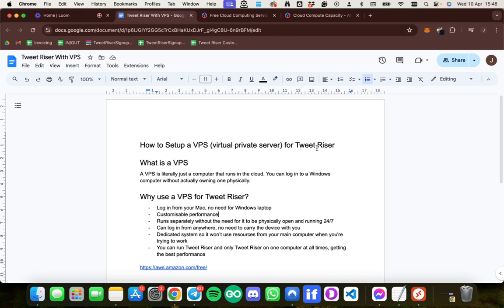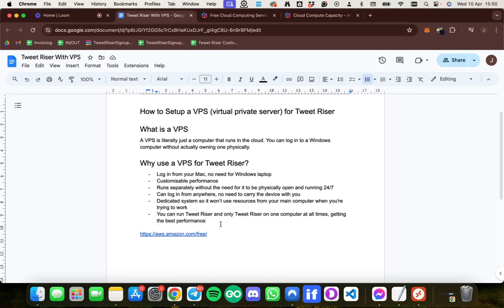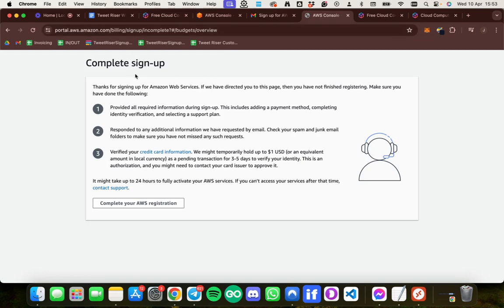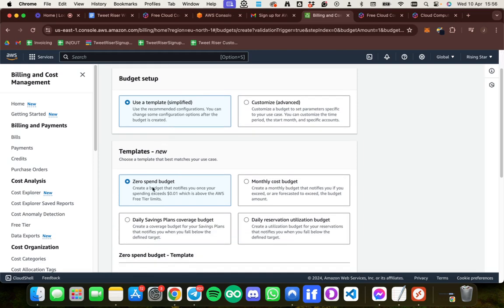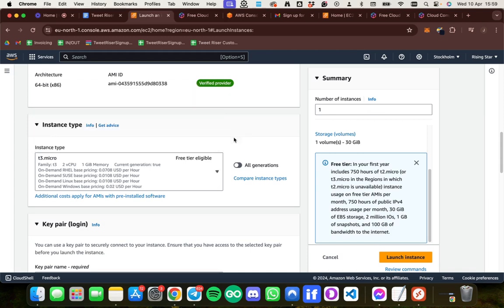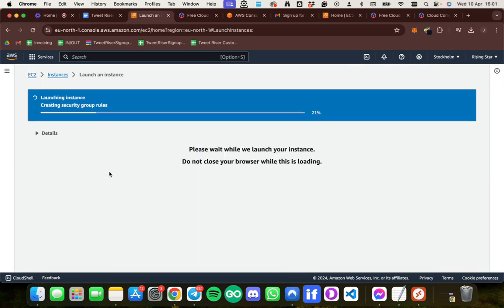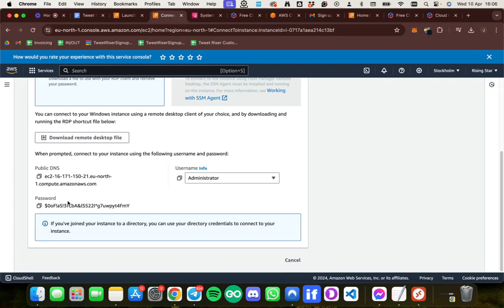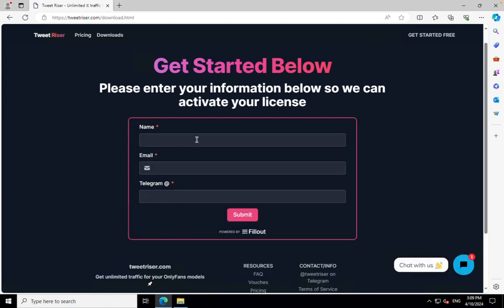How to get a FREE Windows VPS Using Amazon AWS (Free Virtual Private Server Tutorial Windows)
🚀 Unlock the Power of Tweet Riser with Our Free Amazon AWS Windows VPS Guide for Tweet Riser 🚀

Welcome to our comprehensive guide on how to leverage Amazon AWS's Free Tier to run Tweet Riser on a Windows VPS! Whether you're looking to boost your social media game or need a dedicated system for your digital marketing efforts, this video is your one-stop solution.

What You'll Learn:

Introduction to VPS: Discover what a Virtual Private Server (VPS) is and how it functions like a computer in the cloud, giving you the freedom to access a Windows environment without the need for physical hardware.

Why Choose a VPS for Tweet Riser?:

Cross-Platform Compatibility: Learn how to log in from your Mac (or any other system) without needing a Windows laptop.

Customizable Performance: Find out how to tailor the VPS performance to your specific needs, ensuring Tweet Riser runs smoothly.

Accessibility: See how easy it is to access your dedicated Tweet Riser system from anywhere, without the need to carry any device with you.

Dedication and Efficiency: Understand the benefits of running Tweet Riser on a dedicated system that operates separately from your main computer, ensuring optimal performance without taxing your primary device's resources.

24/7 Operation: Get insights into how your VPS can run Tweet Riser continuously, without the need for it to be physically open and running all the time.

Our step-by-step guide takes you through setting up a Free Amazon AWS Windows VPS specifically for running Tweet Riser.

We'll cover everything from signing up for Amazon AWS's Free Tier (link below) to configuring your Windows VPS and optimizing Tweet Riser's performance. This video ensures that you can focus on what really matters: elevating your social media presence without the technical hassle.

Amazon AWS Free Tier: Start your journey with us by exploring the Amazon AWS Free Tier.

Don't let hardware limitations or system incompatibilities hold you back. Unlock the full potential of Tweet Riser with our expert guide to using a Free Amazon AWS Windows VPS.

Watch now and take your first step towards a more flexible and efficient digital marketing strategy!

🔥 Start your FREE 5-day trial of Tweet Riser now! No credit card required.